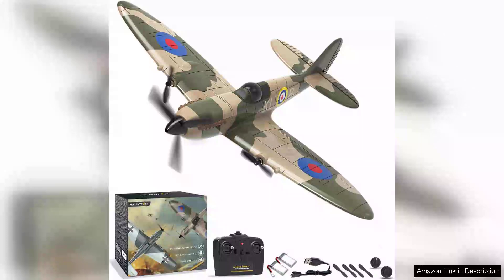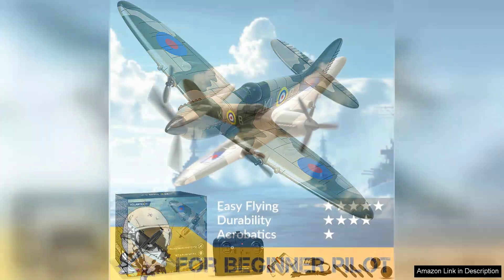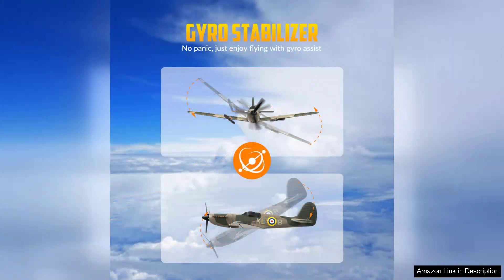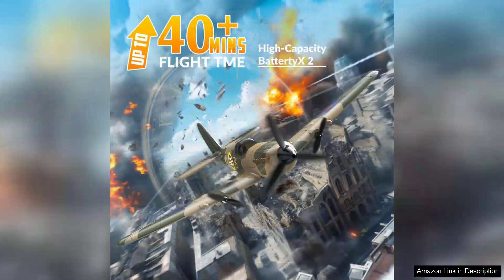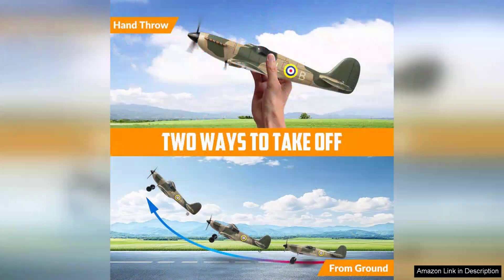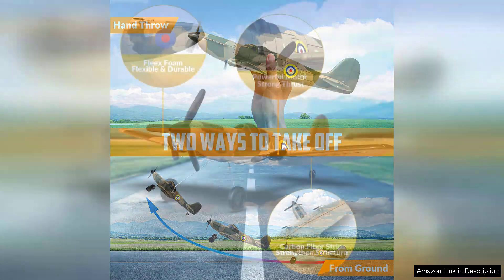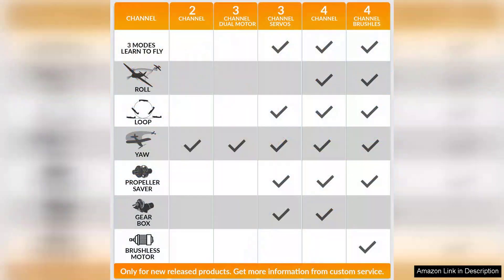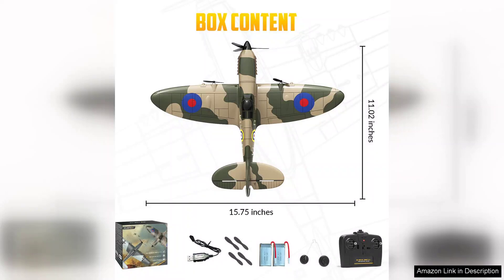VOLANTEXRC RC Plane 3 Channel Remote Control Airplane Fighter Spitfire with 6-axis Review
The VOLANTEXRC RC Plane 3 Channel Remote Control Airplane Fighter Spitfire is a remarkable entry in the realm of remote-controlled aircraft. Designed with an eye for detail and performance, this model captures the essence of the iconic Spitfire, making it a must-have for aviation enthusiasts and hobbyists alike.

One of the standout features of this RC plane is its 6-axis stabilization system. This technology significantly enhances flight stability, allowing both beginners and seasoned pilots to enjoy a smoother flying experience. The plane is notably easy to control, responding well to inputs and making it a joy to maneuver. Its 3-channel remote control allows for simple navigation through throttle, rudder, and elevator functions, ensuring that even novices can take to the skies with confidence.

The construction quality of the VOLANTEXRC Spitfire is impressive. Made from durable EPP foam, it can withstand minor crashes, making it suitable for outdoor flying. The lightweight design contributes to its impressive flight time, allowing for extended play without frequent recharges. The scale detailing on the aircraft also adds to its aesthetic appeal, giving it a realistic look that captures the spirit of the original fighter plane.

However, it’s important to note that while this model is beginner-friendly, it does require some practice to master. Wind conditions can affect performance, so calm days are ideal for flying. Additionally, the remote control range could be better, but it’s sufficient for most outdoor settings.

In conclusion, the VOLANTEXRC RC Plane Spitfire offers a fantastic combination of style, durability, and ease of use. Whether you're a newcomer to the hobby or an experienced flyer, this plane provides an exhilarating flying experience. Highly recommended for anyone looking to dive into the world of RC planes!